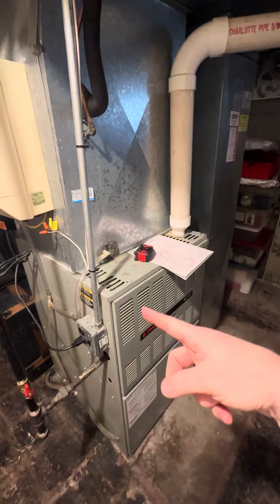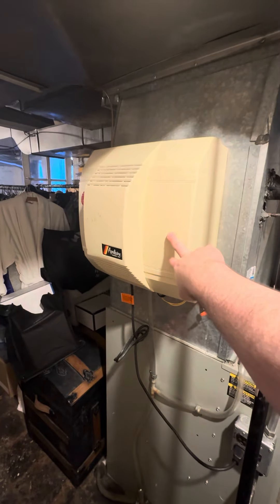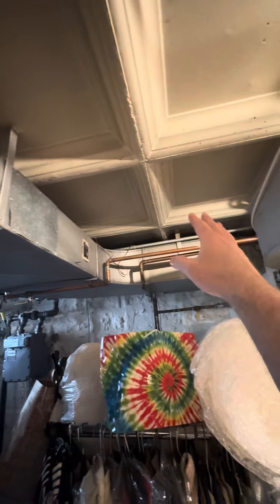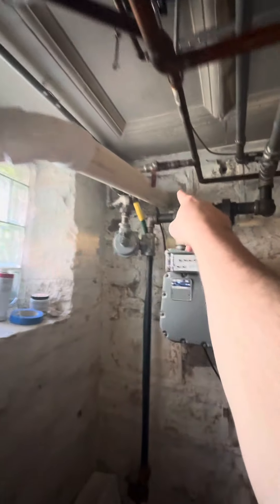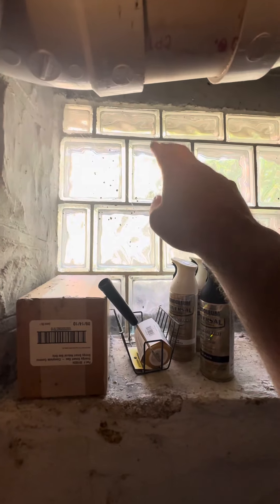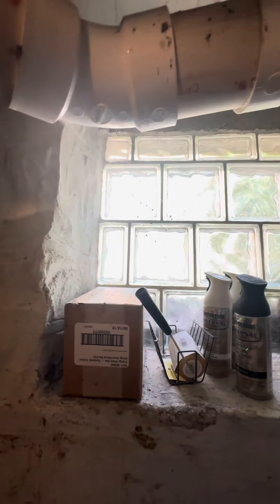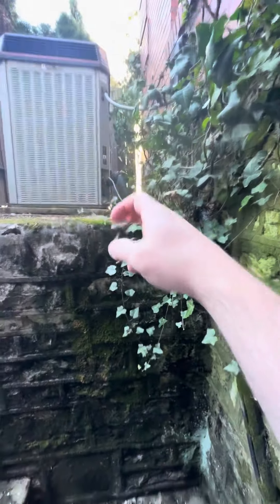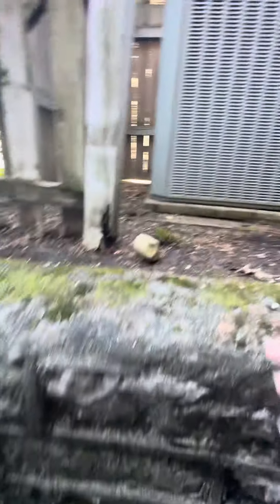JL Rives AC/Furnace 04.07.23